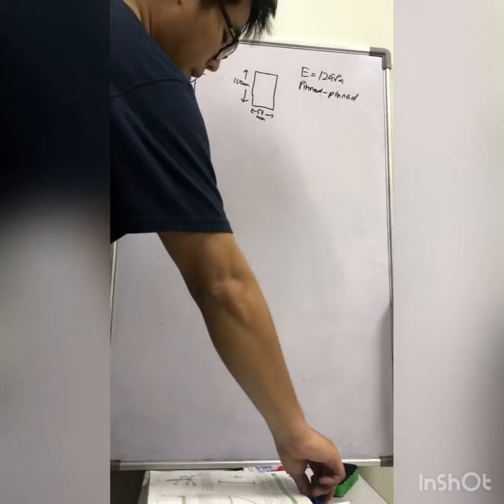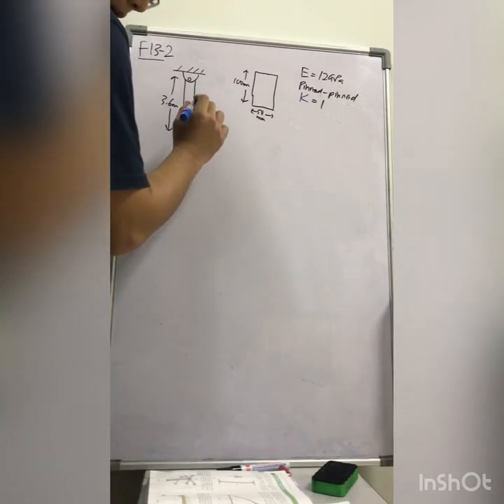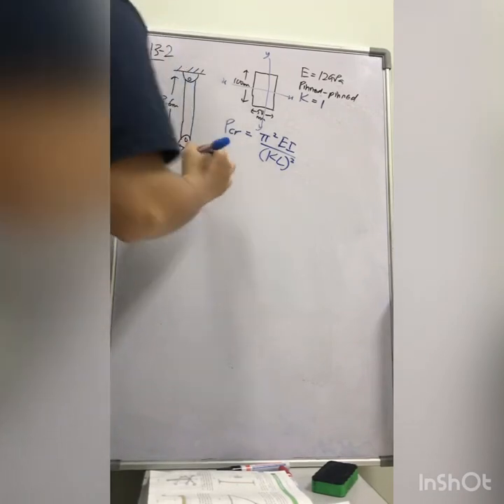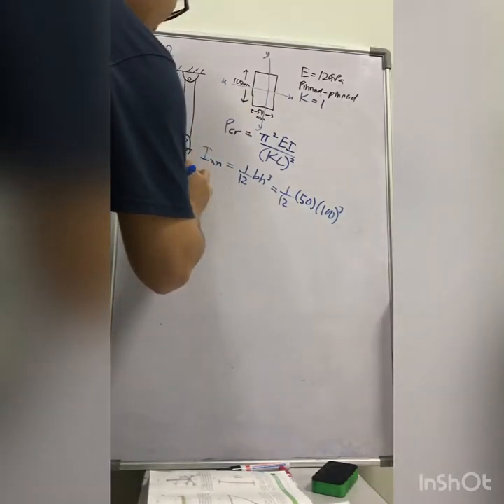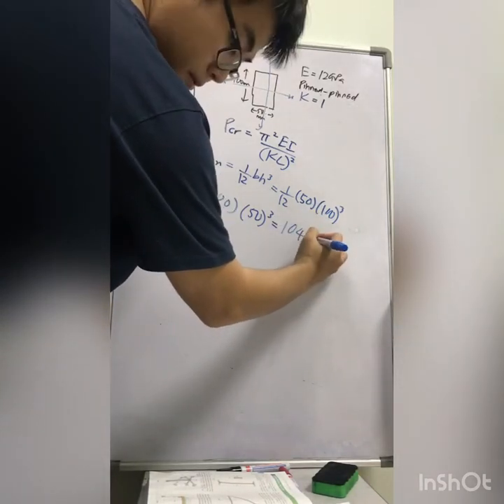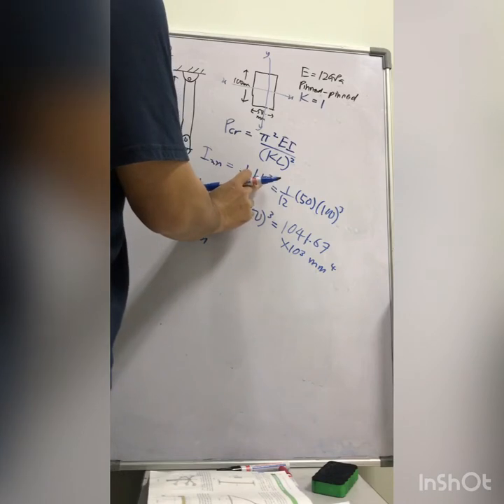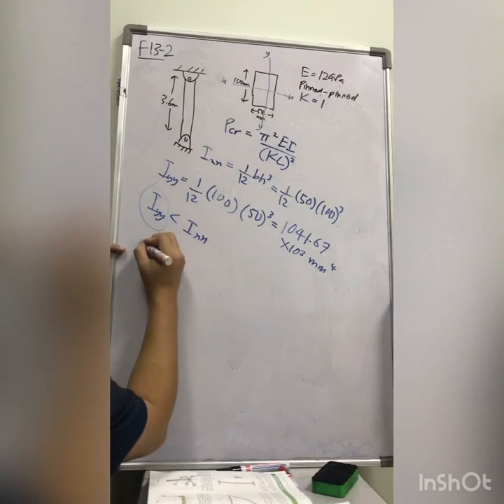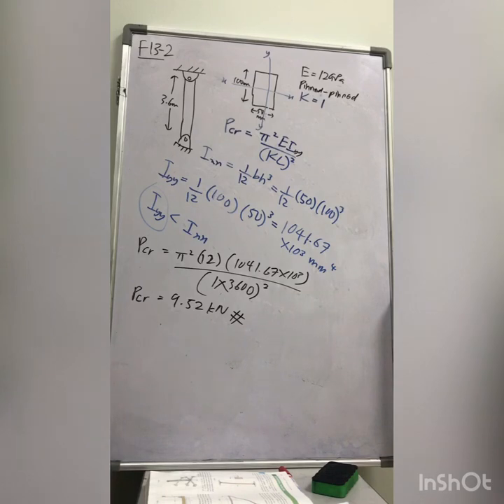Fundamental Problem 13-2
Finding critical buckling load for a column with pinned-pinned supports.